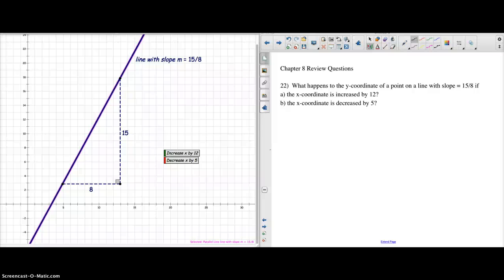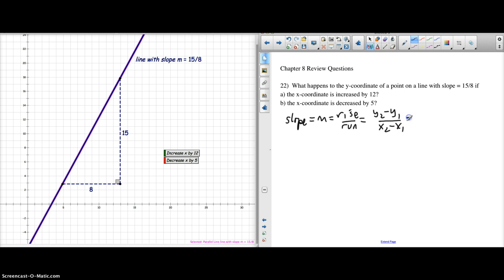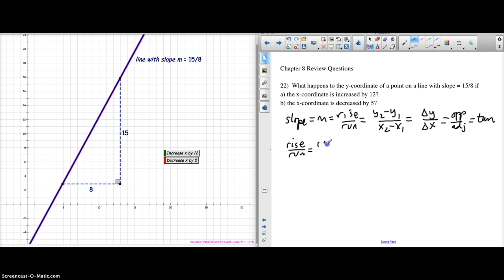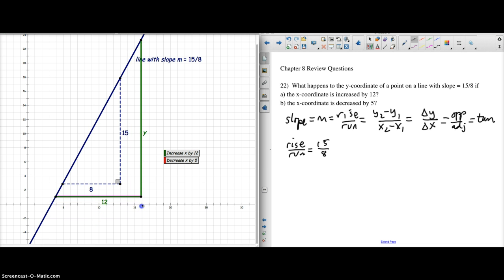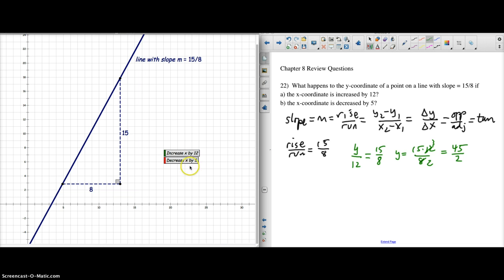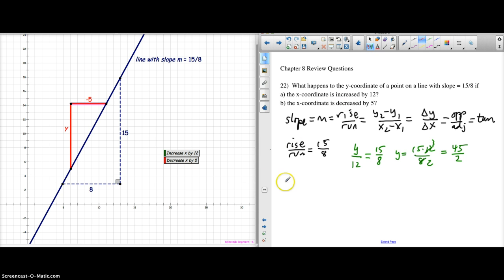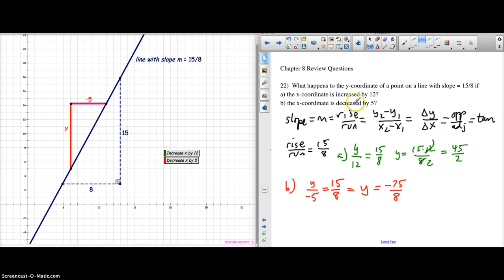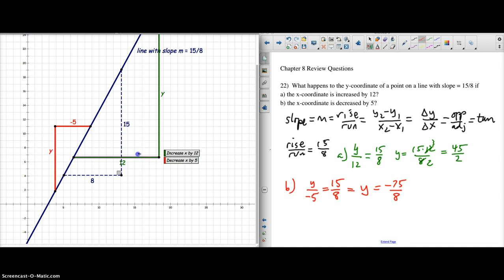GeoH Ch 8 Review No. 22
Review for Final Chapter 8 Number 22